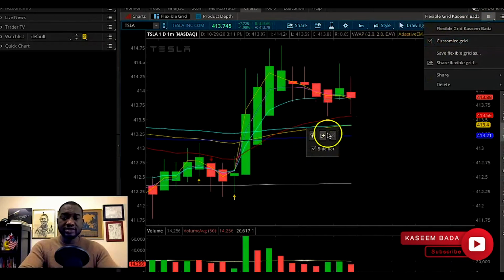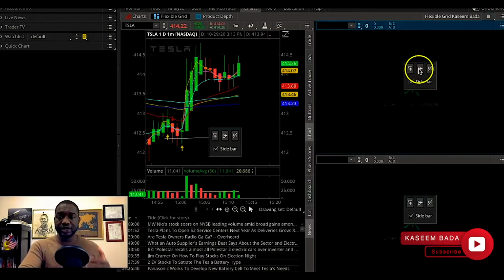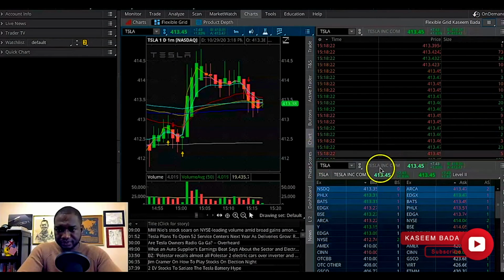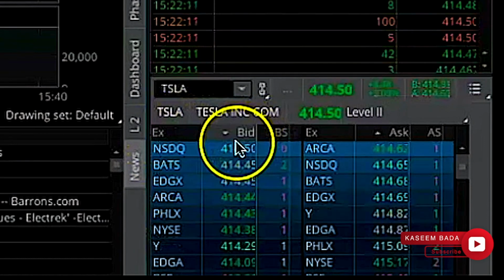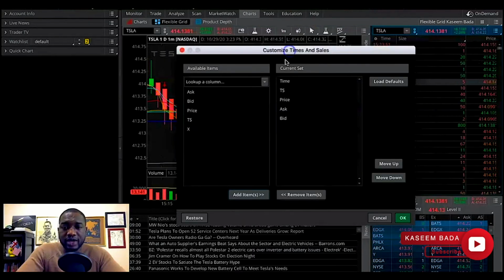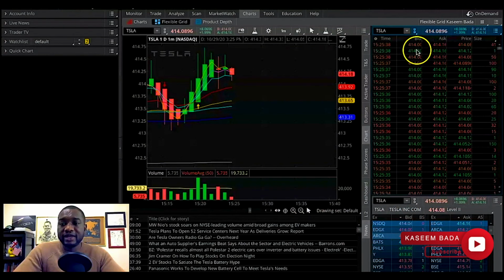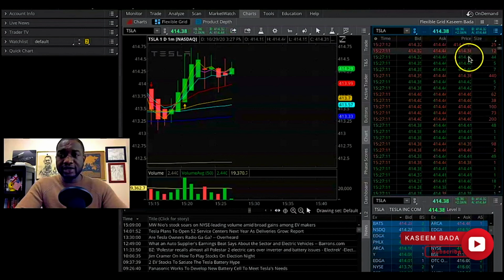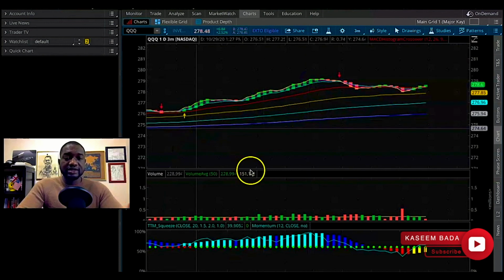Understanding How to Read Level 2, Time and Sales, Tape Reading & News | Lesson 10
Understanding How to Read Level 2, Time and Sales, (Tape Reading) and Stock news is a key part of trading.

Understanding Options | How to Read Level 2, Time and Sales, Tape Reading  & News is part of a Video tutorial series that i am planing on releasing on how i use different trading tools and how they have helped better my trading and crate a trading system.  Looking forward to sharing that with you step by step.

**How to load a Shared Thinkorswim Chart | The Best TOS Chart Set up**
End

Timestamp
0:00 Intro & Video topics.
2:20 How to set up Level 2, Time and Sales and the News.
7:35 Understanding how to use the information from Level 2, Time and Sales and the News.
15:30 Thanks for watching, share your thoughts down below.